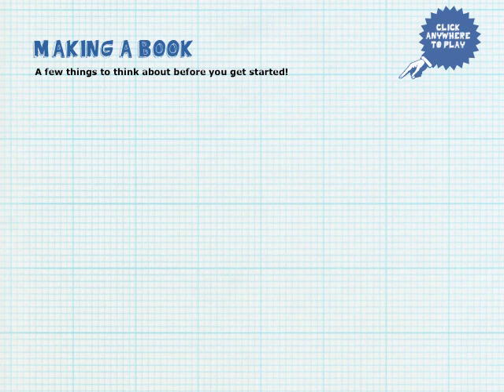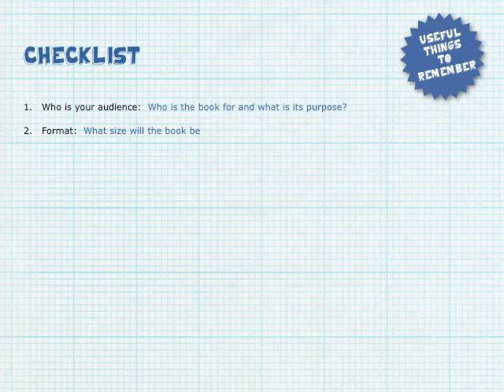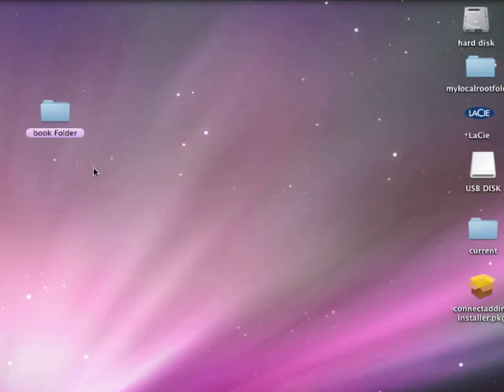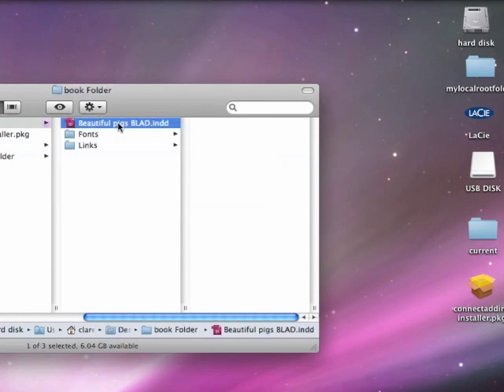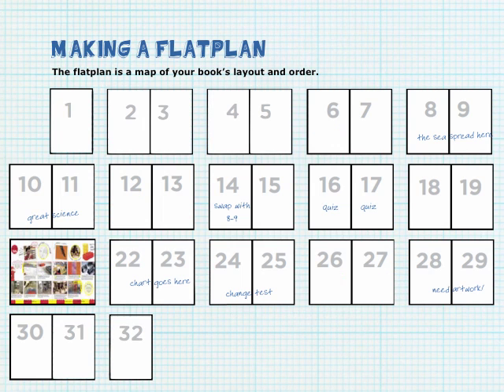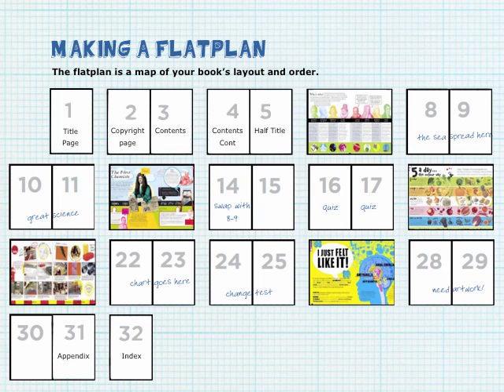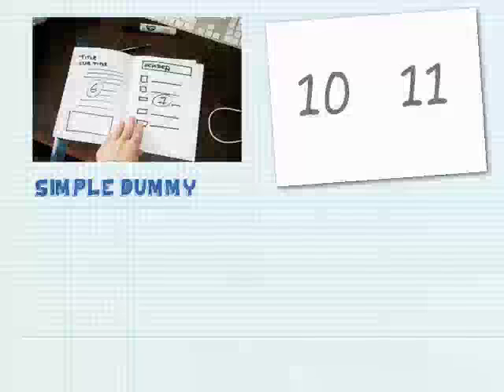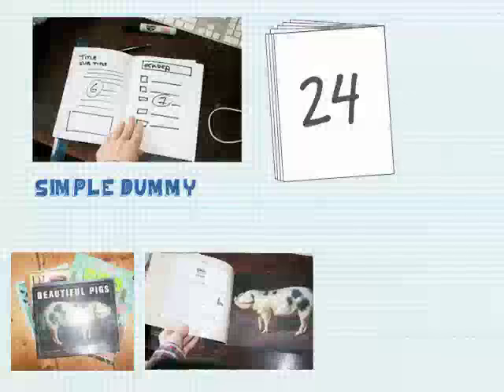Indesign, Book Making - Part 1 - Flatplan